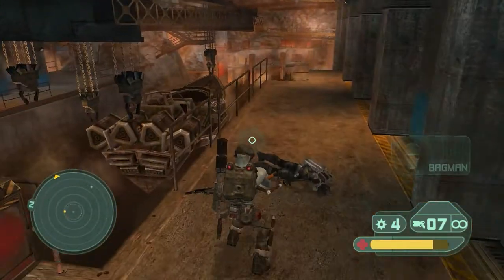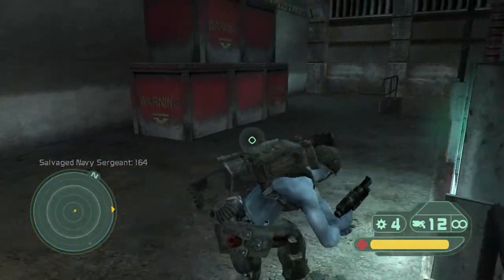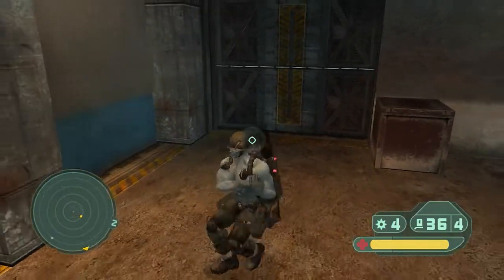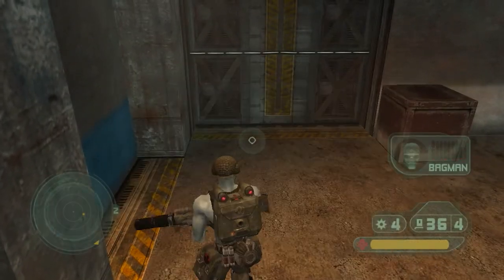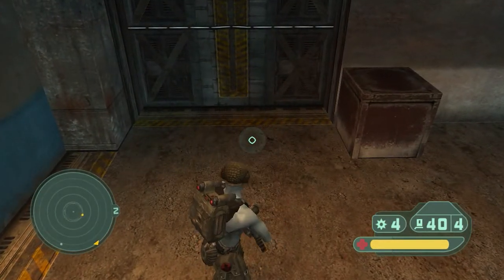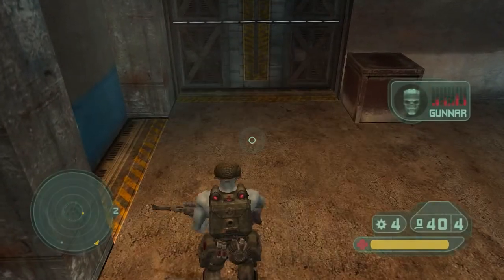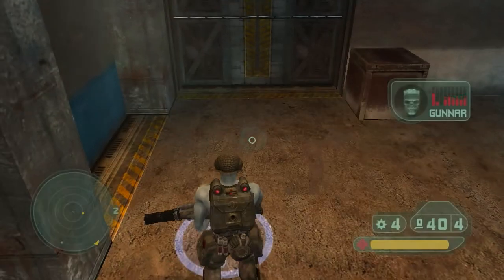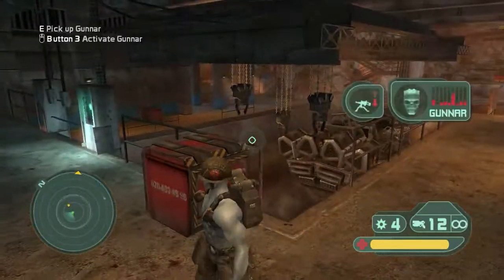Rogue Trooper Walkthrough - Nort Naval Base [Part 3]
Level 3

Playing an amazing third person shooter. It's a shame this game is so underrated and unknown by people, it's a true masterpiece. Fun shooting, decent story, decent graphics and fun gameplay make this quite a good game. It's getting better and better!!

DAMN this level is LONG!!